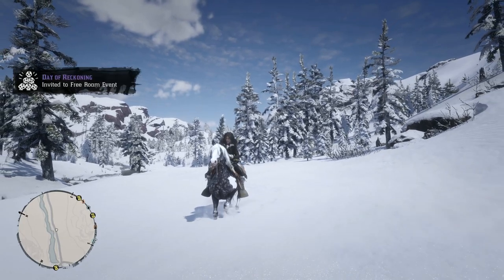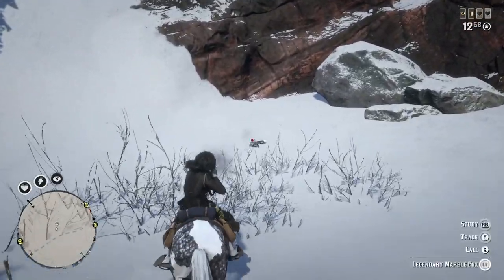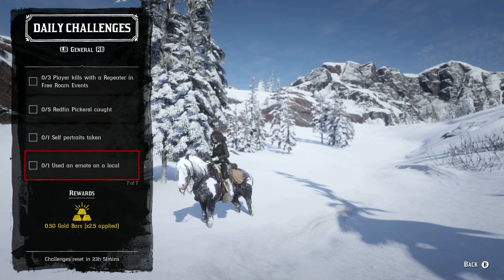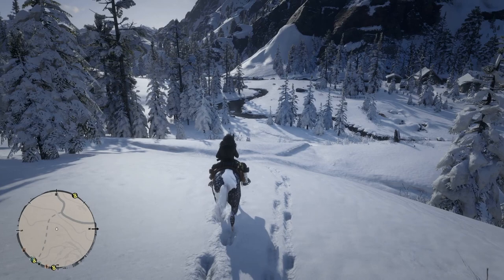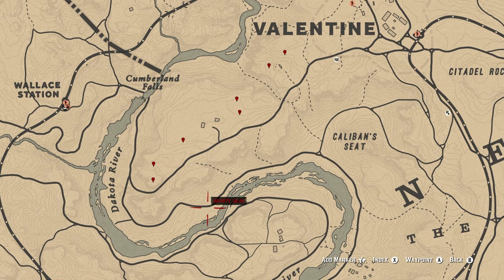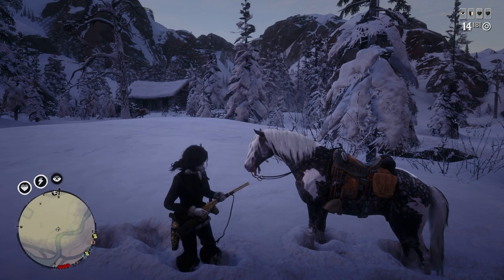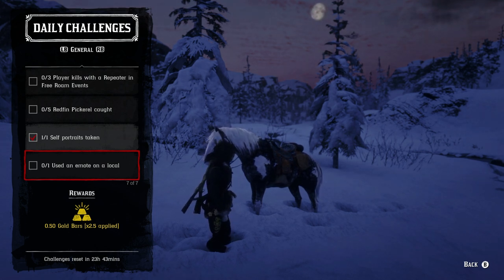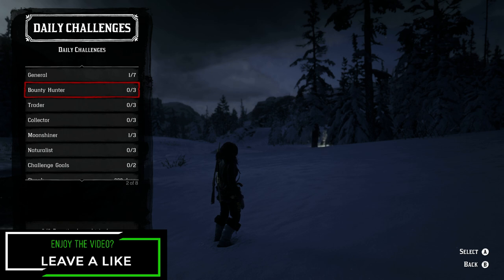August 15 Red Dead Online Daily Challenges & Madam Nazar Location - Complete RDR2 Daily Challenges